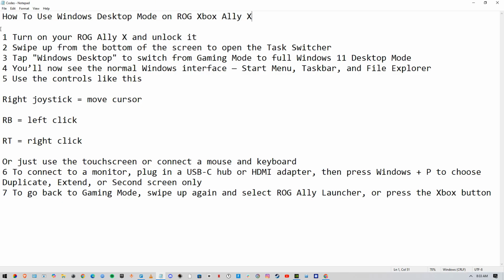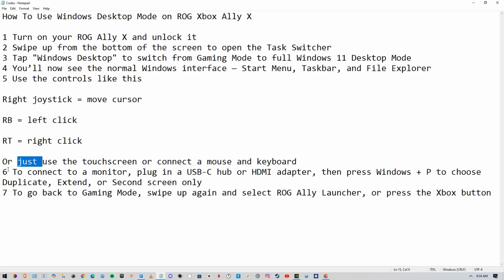How To Factory Reset ROG Xbox Ally X (QUICK & EASY)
Need to wipe your ROG Xbox Ally X or fix performance issues? In this quick and easy guide, you’ll learn how to factory reset your ROG Ally X safely and restore it to default settings.

🖥️ In this video, you’ll learn:
✅ How to back up your important data before resetting
✅ How to start a full factory reset step-by-step
✅ How to fix issues if the reset won’t start